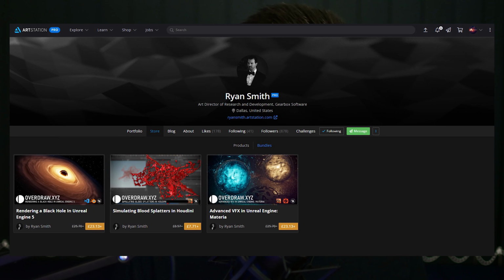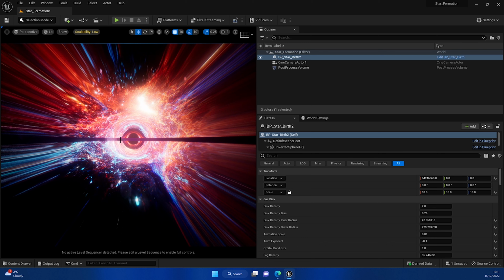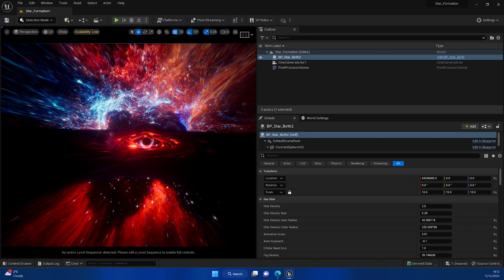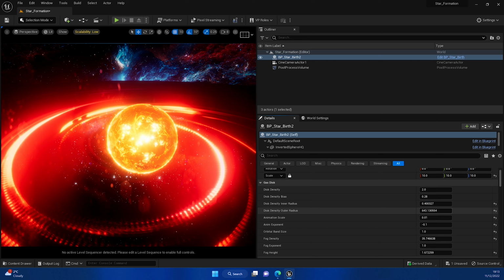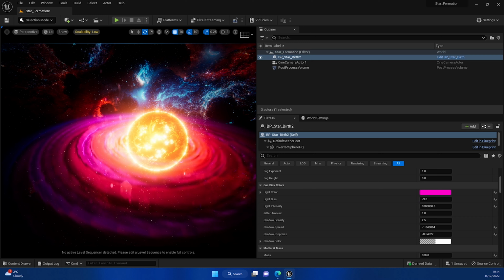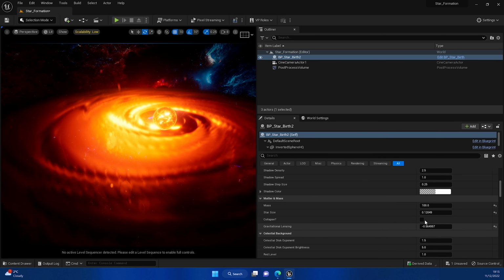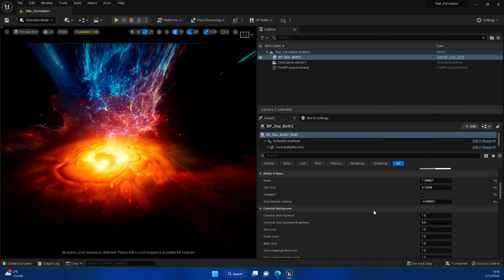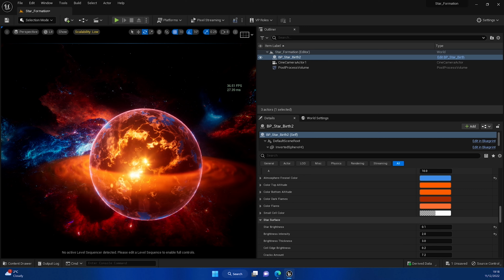Epic Visuals Alert: Dive into the Star Collapse Shader in Unreal Engine 5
This is a presentation of my Star Formation and Blackhole Collapse Project. The purpose of this video is to show you all the functions of how this product can be used. You can see how the Star can be animated and the Gas clouds forming around it, you can also collapse that matter into a blackhole and have gravitational lensing. All of this is achieved in Unreal Engine 5 and show in this project breakdown.

➣ Get the course from Ryan Smith and learn how to write code for a Blackhole in Unreal Engine